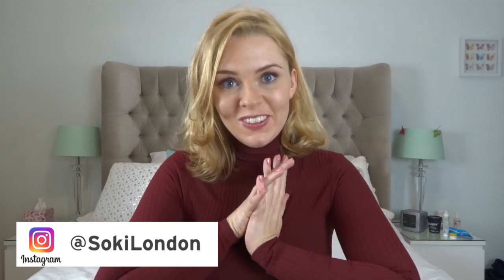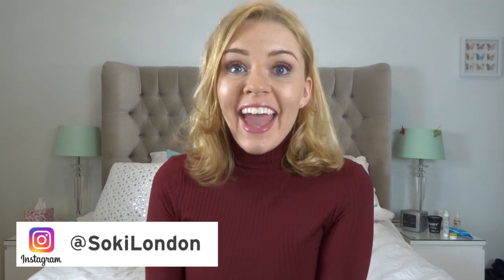THE ANGEL RANGE BY THIERRY MUGLER | PERFUME REVIEW | Soki London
Angel EDP
Angel Fruity Fair EDP
Angel Etoile Des Reves EDP
Angel Muse EDP
Angel Muse EDT